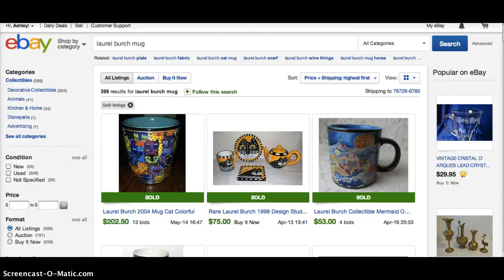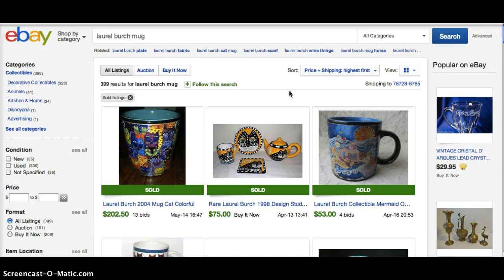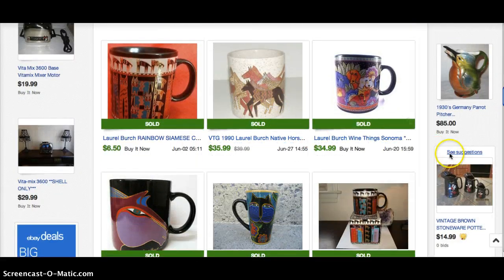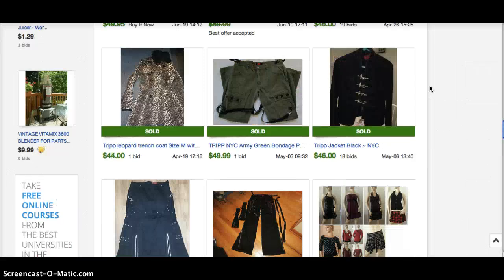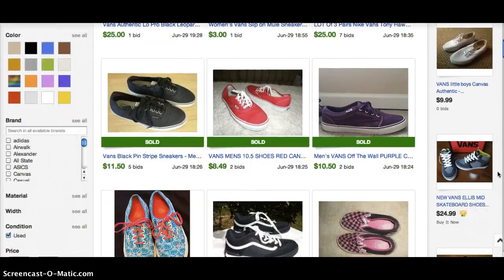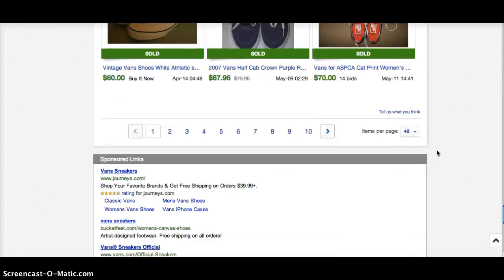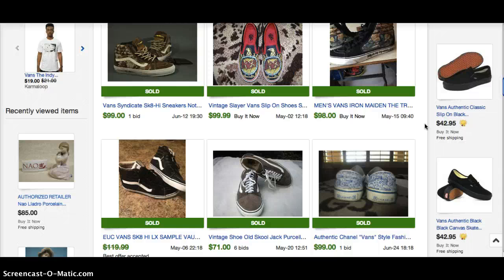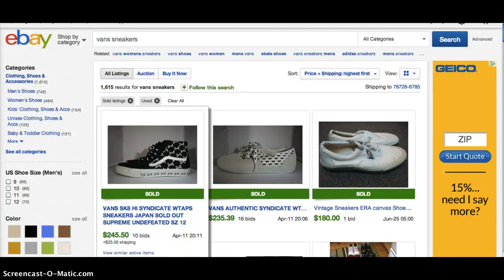Brands to look for in the Thrift Store part 2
part 2 of my video where I talk about a few things that sell pretty well on eBay.